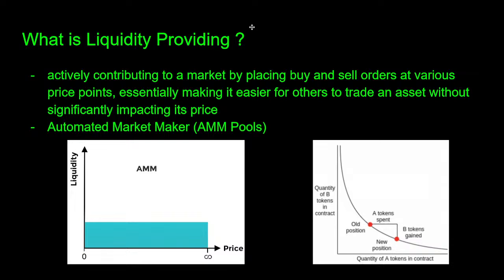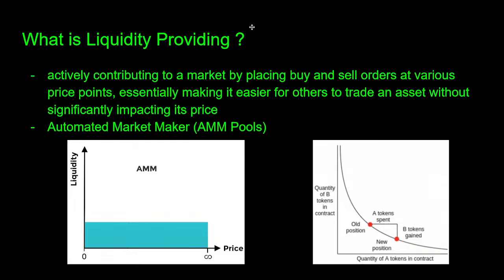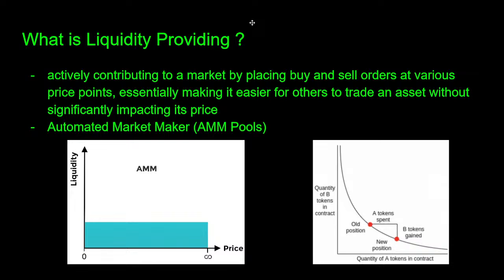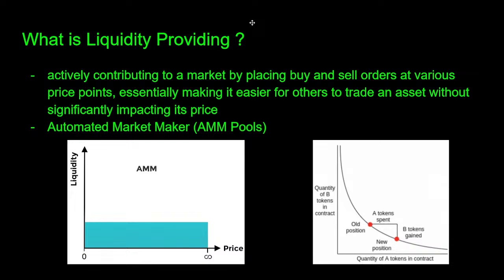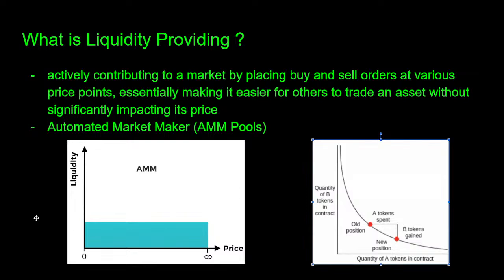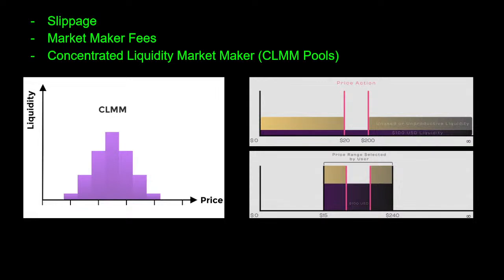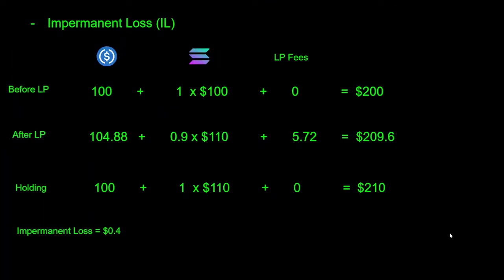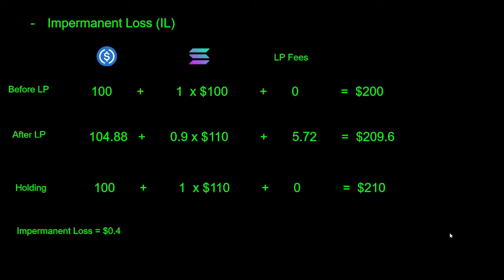Liquidity Providing with Meteora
Just a casual stream talking about meteora